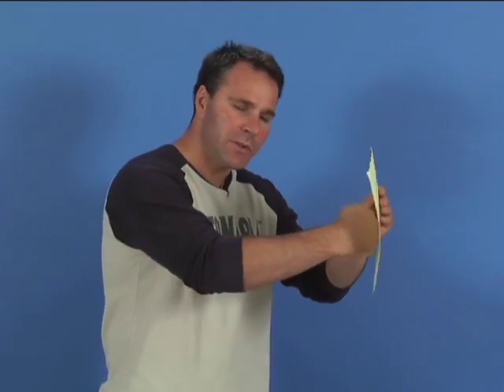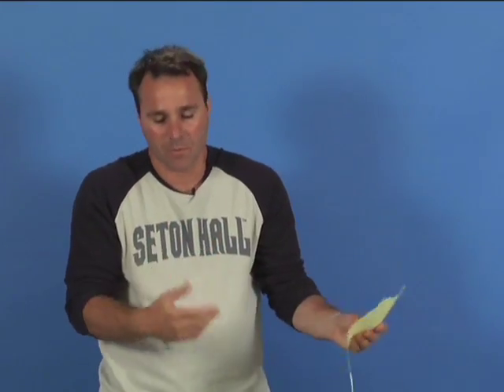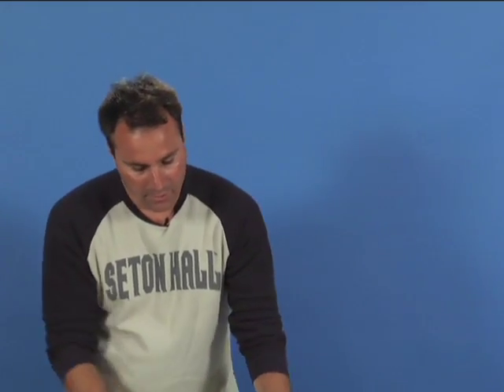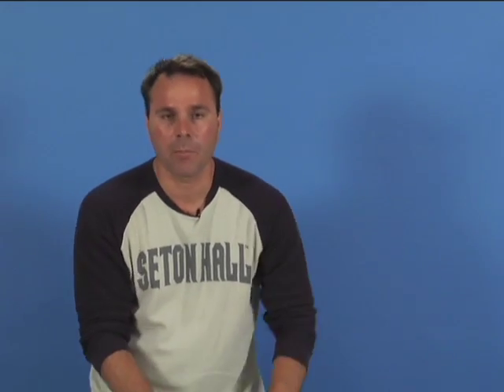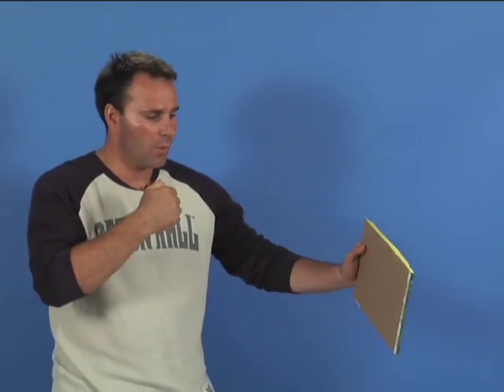Physics of Judoka: Practical Demo 2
Costel Constantin demonstrating practical examples of "action and reaction".